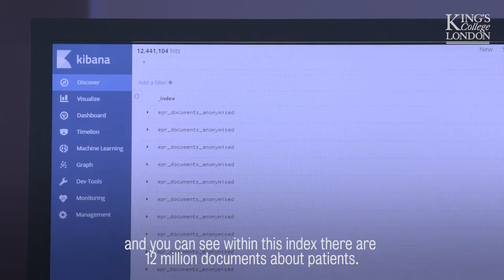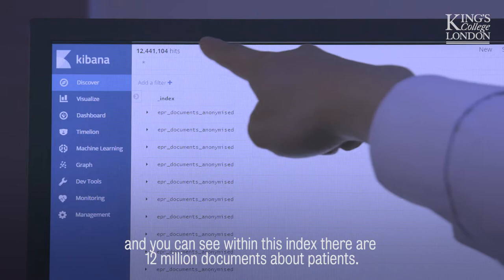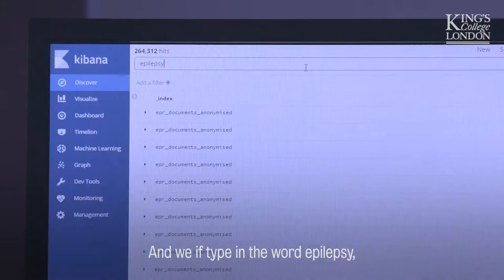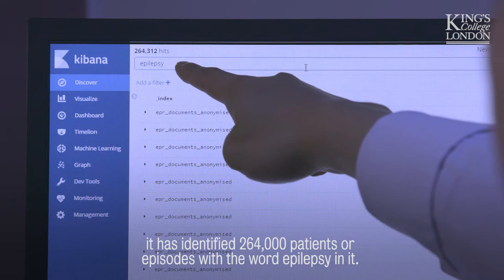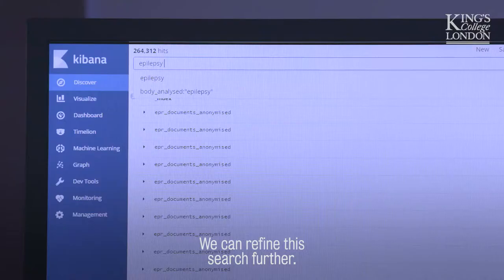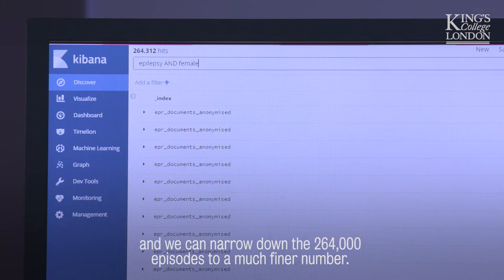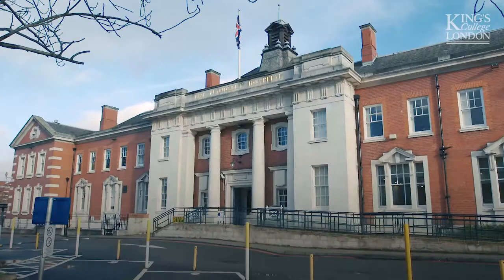CogStack – An introduction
CogStack is an information retrieval and extraction platform developed by researchers at the NIHR Maudsley Biomedical Research Centre at King’s College London and the South London and Maudsley NHS Foundation Trust.

In this short video Professor Matthew Hotopf, Director of the NIHR Maudsley Biomedical Research Centre, Dr James Galloway, clinical lecturer at King's College London and an honorary consultant in rheumatology at King's College Hospital NHS Foundation Trust and Dr James Teo, Consultant Neurologist, King's College Hospital NHS Foundation Trust describe how CogStack implements best-of-breed enterprise search, natural language processing, analytics and visualisation technologies to unlock the health record and assist in clinical decision making and individual direct patient care.